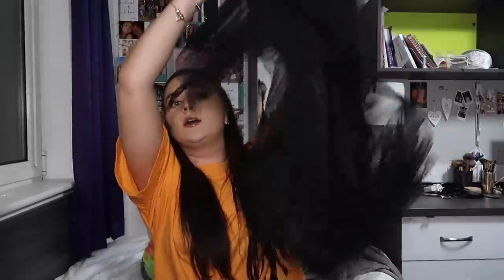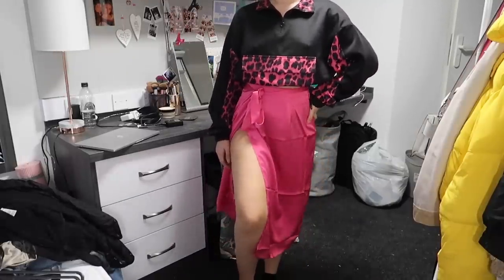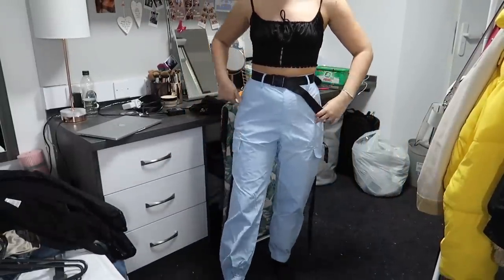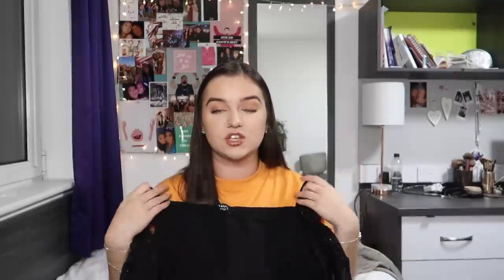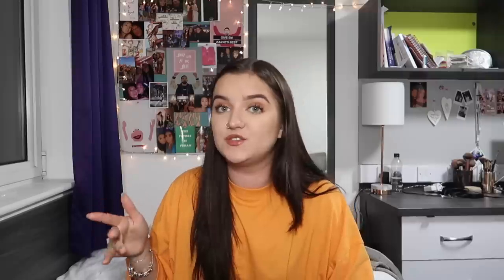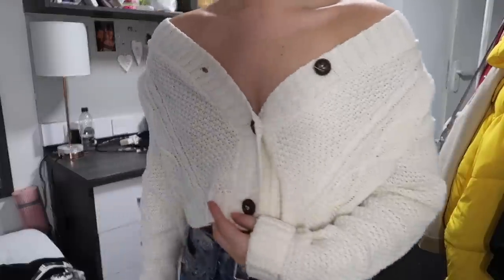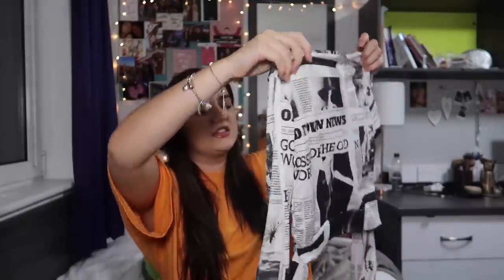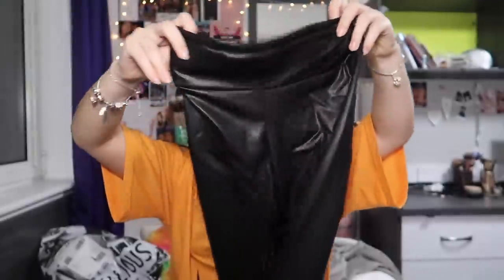BRUTALLY HONEST REBELLIOUS FASHION HAUL *I was shook* ad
Thank u so much to rebellious fashion for sponsoring this video!!

have the most amazing day full of love and positivity and I’ll see u next time xxx

S N A P C H A T - meganshortxx

ALL THE ITEMS

meganshortxx15